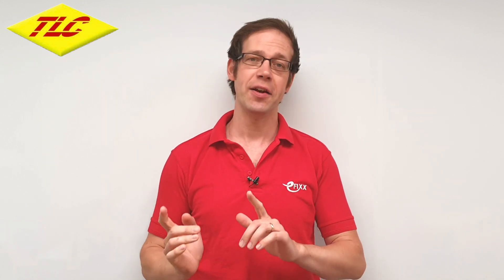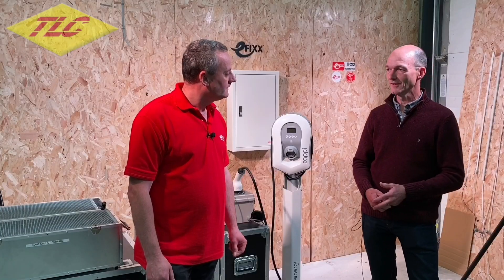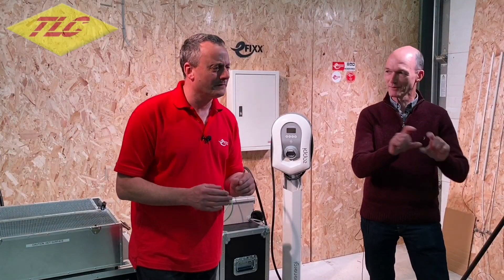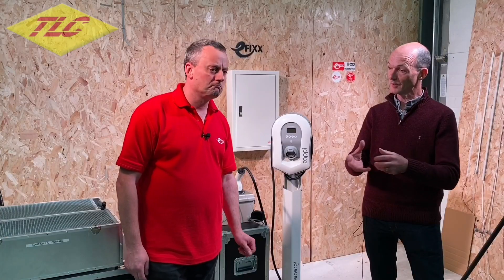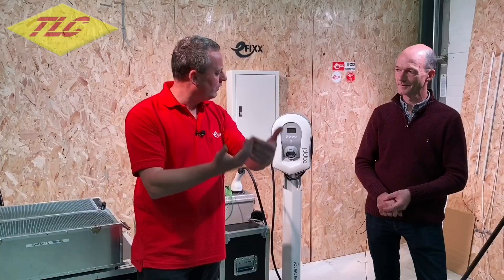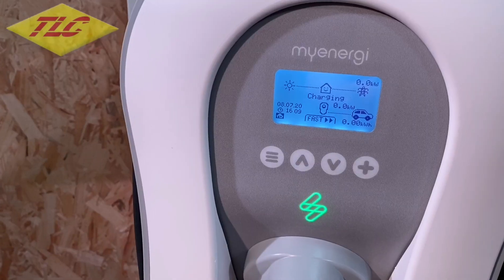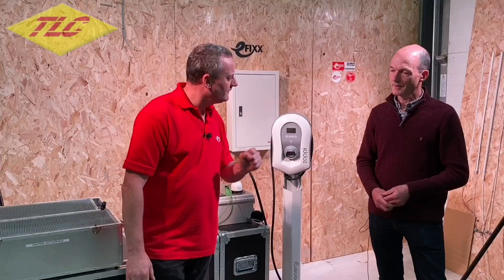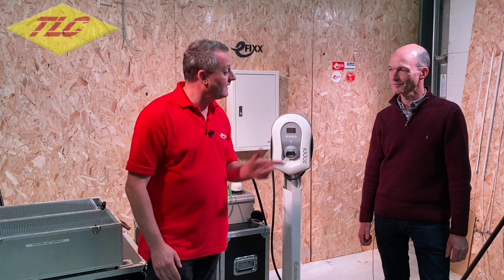How does BS7671 amendment 1 change the way we install EV chargers?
Electric vehicle charger installation has been a challenging issue for the IET wiring regulations and codes of practice. No sooner are earth rods the default option to protect against PEN faults on TNCS supplies, then things change.

No sooner was the ink dry on BS7671 -18th edition and amendment 1 came along. The amendment was prompted by innovation within EV chargers (the unicorn device) and the rapidly growing adoption of electric vehicles.

In this video, Gary Hayers is joined by Dr Chris Horne of Myenergi - and the pioneers of the unicorn device within the Zappi EV charger.

00:00 Introduction
00:43 The challenges of earth rods
02:34 Indent (i) BS7671 Amd 1- balanced three-phase supply
03:03 Indent (ii) BS7671 Amd 1 - improve primary earth
03:20 Indent (iii) BS7671 Amd 1Voltage monitoring device on three-phase supplies
04:08 Indent (iv) BS7671 Amd 1 Voltage monitoring on single-phase supplies
04:56 Indent (v) BS7671 Amd 1 Innovations with an equivalent level of safety
06:13 Demonstration of Zappi working to Ident (v)

eFIXX Q&A - Questions are selected from comments posted to our videos or social media posts.